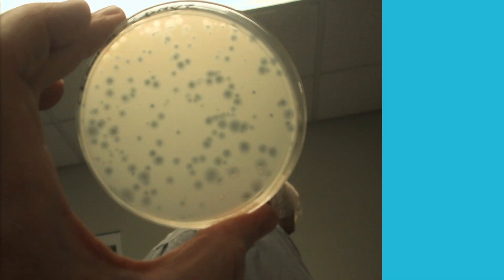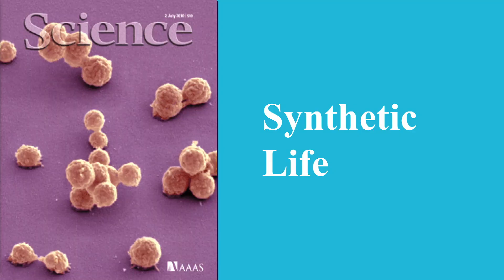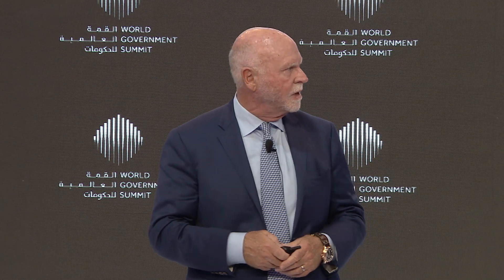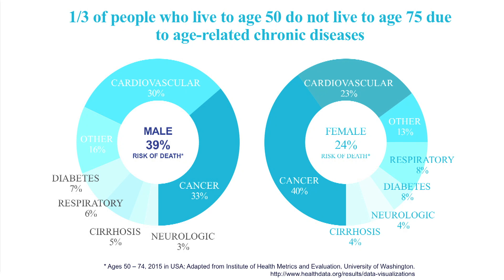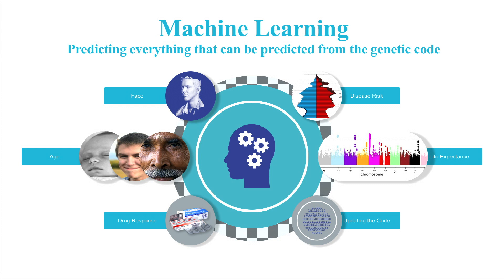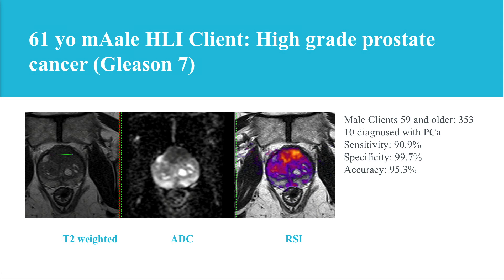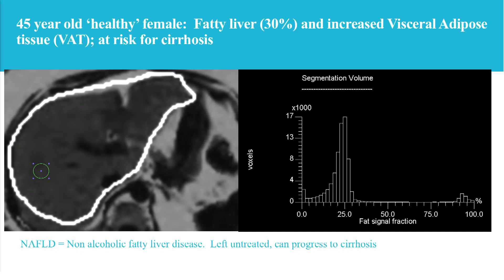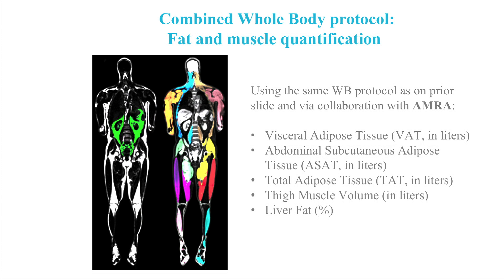Redesigning Longevity - J. Craig Venter - WGS 2018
Craig Venter, Biotechnologist, Biochemist and Geneticist on Redesigning Longevity.

جلسة بعنوان "هندسة الحياة .. لأجيال خارقة"، يقدمها كريغ فنتر، عالم في التكنولوجيا والكيمياء الحيوية وعلم الوراثة.